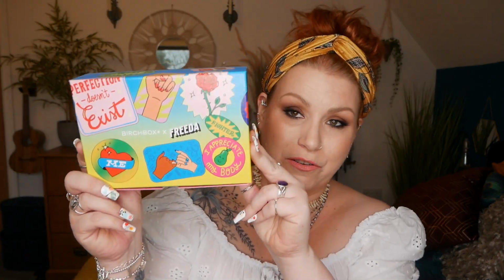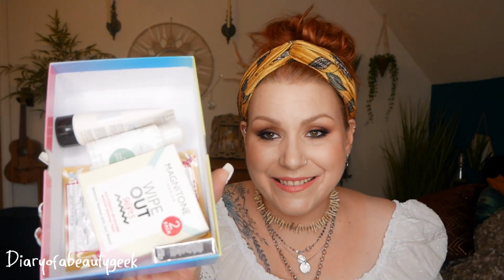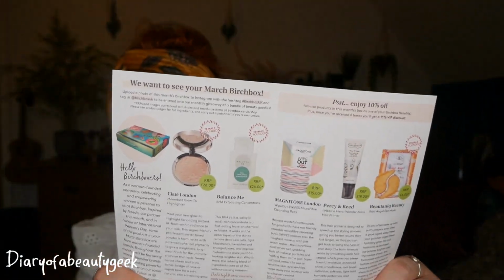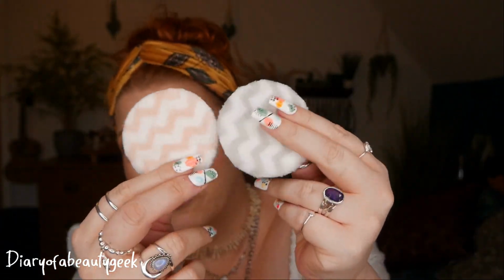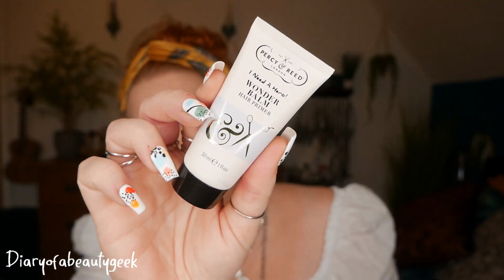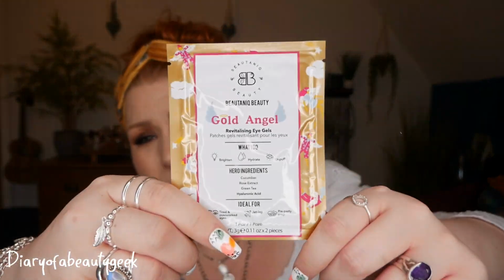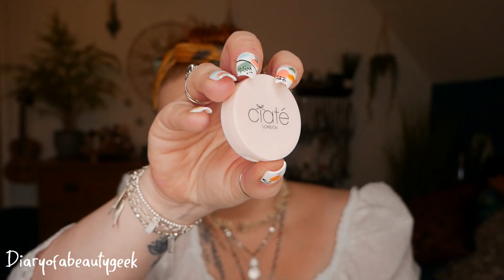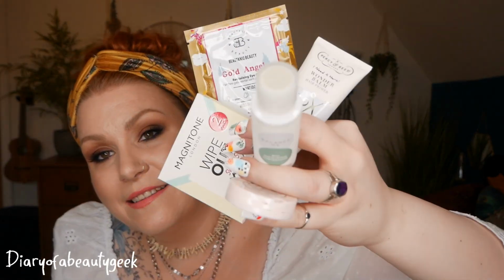OK BUT NOTHING NEW?! UNBOXING BIRCHBOX MARCH 2021 BEAUTY SUBSCRIPTION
💄APPARENTLY THE NO 1 UK BEAUTY SUBSCRIPTION BOX BUT, IS IT ANY GOOD? 💋

Hi there, This is the UK March 2021 Birchbox, there are other Birchbox's available in the US, France and Spain however, they are different. Birchbox costs £12.95 per month and can be cancelled anytime. What you see in my box may be a bit different to your box, Birchbox come out with a selection of products and we will get a few from that edit.  I hope you enjoy watching speak soon. Claire x